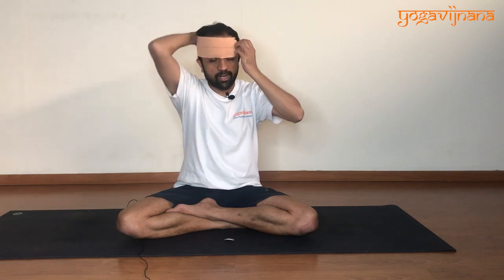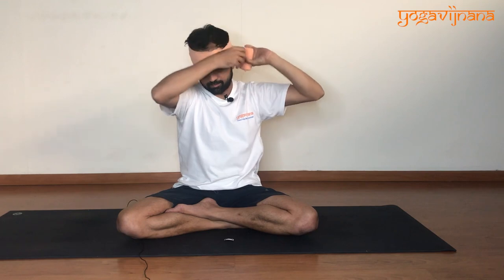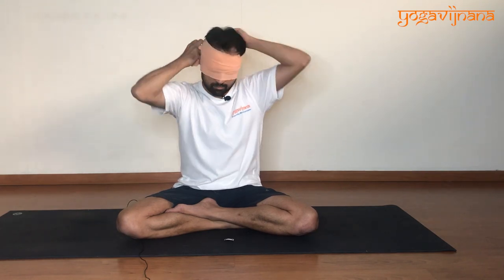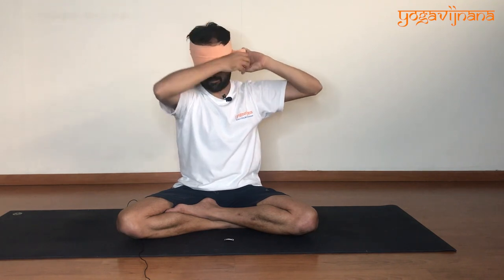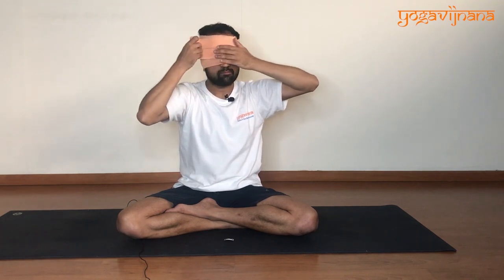Crepe Bandage Usage-Part 1 | How Crepe Bandage started being used for Yoga | Iyengar Yoga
In this video, we shall learn how to use Crepe Bandage for Yoga practice and also understand how Guruji B.K.S Iyengar started using it.

This video is for reference only and each of the practices has some limitations and contraindication that one needs to take care of. We strongly recommend you practice this under the guidance of a Yoga teacher.

Props Mastery for Yoga Teachers
Unlock the Power of Props - A 50-Hour Master Course
📅 Date : 04th Jan - 2nd Mar 2025
(Only on Saturday and Sunday, except on 15th and 16th Feb 2025)
💁‍♀️ Mode : Offline at Yogavijnana center
📌 Eligibility : Yoga teachers with minimum of 200Hrs TTC Certification
🧎‍♀️ Limited Seats : Only 24 participants

Check the below link to know more details about classes at Yogavijnana Center
Check the below link to know more details about Live online classes at Yogavijnana